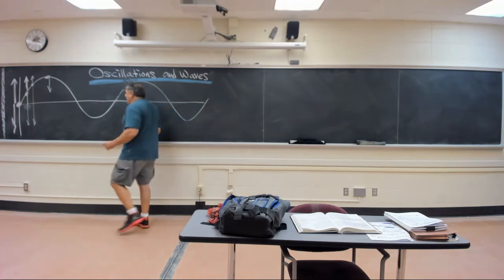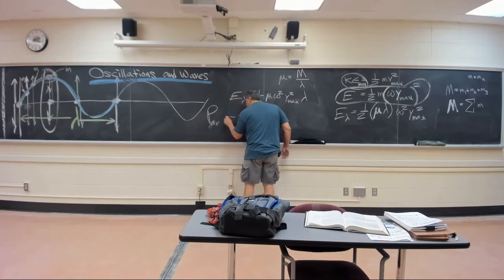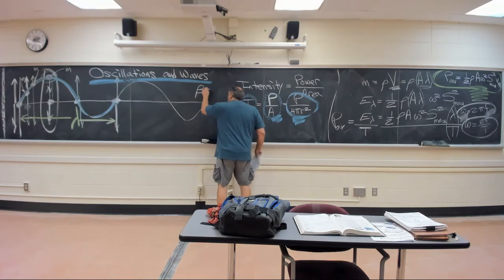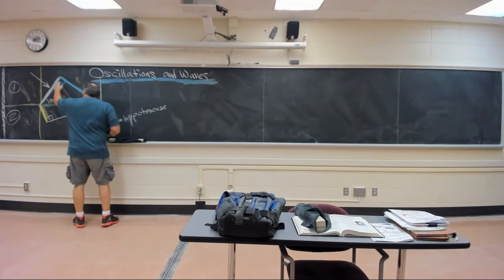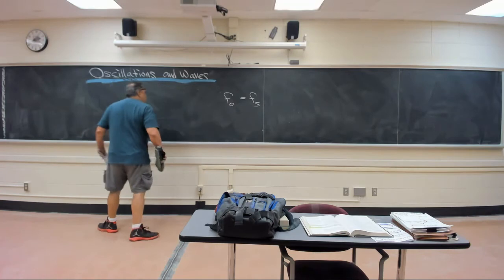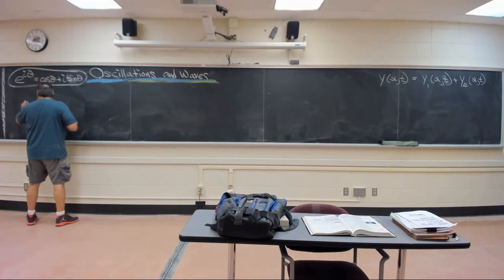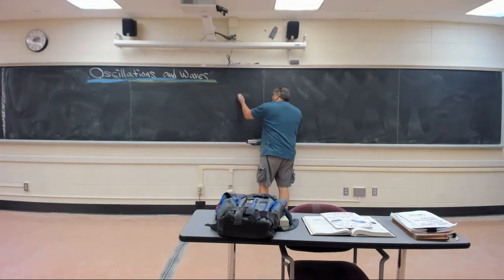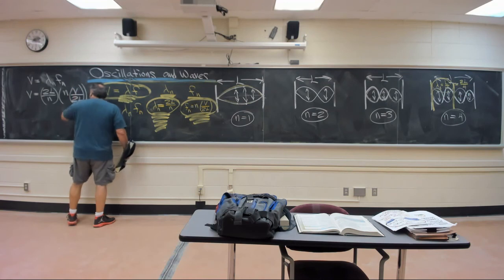OSCILLATIONS AND WAVES 3